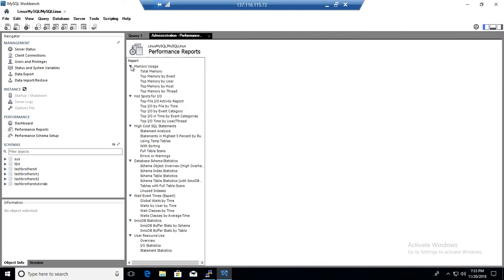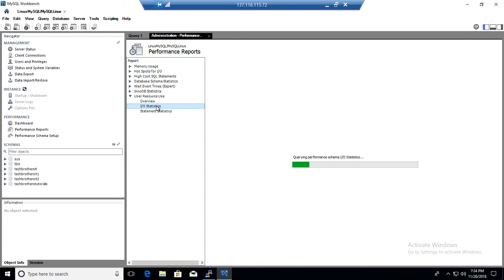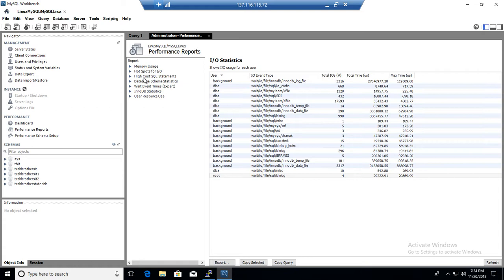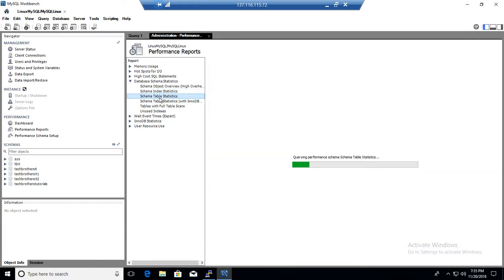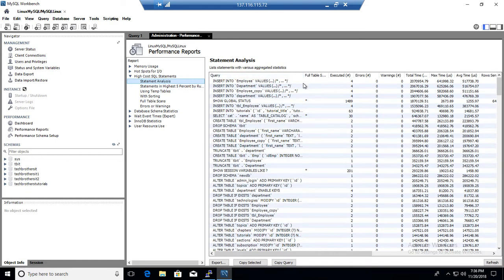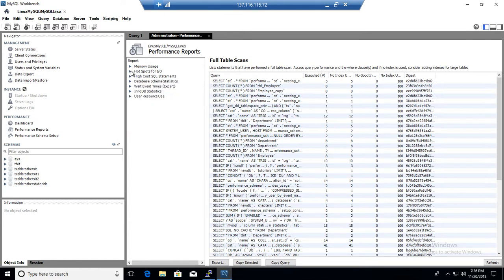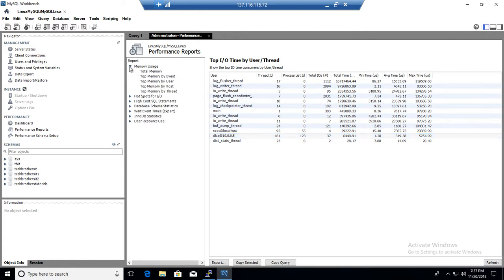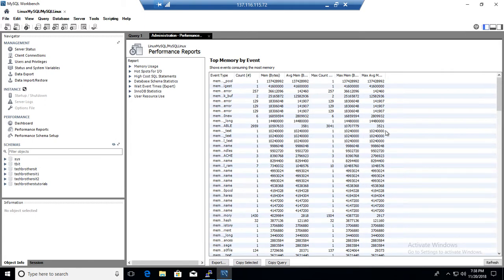How to use Performance Reports in MySQL Workbench - MySQL DBA Tutorial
How to use Performance Reports in MySQL Workbench, these report a lot of below information

Top File I/O Activity Report: Show the files performing the most IOs (in bytes)

Top I/O by File by Time: Show the highest IO usage by file and latency

Top I/O by Event Category: Show the highest IO Data usage by event categories

Top I/O in Time by Event Categories: Show the highest IO time consumers by event categories

Top I/O Time by User/Thread: Show the top IO time consumers by user/thread

Statement Analysis: Lists statements with aggregated statistics

Statements in Highest 5 Percent by Runtime: Lists the top 5% statements with the highest runtime (in microseconds),

Using Temp Tables: Lists all statements that use temporary tables -- accesses the highest number of disk temporary tables, then memory temp tables

With Sorting: List all normalized statements that have done sorts, and accesses them in the following priority order -- sort_merge_passes, sort_scans, then sort_rows

Full Table Scans: Lists statements that performed a full table scan. Accesses query performance and the where clause(s), and if no index is used then it recommends adding indexes for large tables

Errors or Warnings: Lists statements that have raised errors or warnings

Schema Object Overview (High Overhead): Shows counts by object type for each schema

Note
This can take a long time to execute on instances with a large number of objects.

Schema Index Statistics

Schema Table Statistics

Schema Table Statistics (with InnoDB buffer)

Tables with Full Table Scans: Finds tables that are being accessed by full table scans, ordering them by the number of rows scanned (DESC)

Unused Indexes: List of indexes that were never used since the server started or since P_S data collection started

Waits by Time: Lists the top wait events by their total time, ignoring idle (this often contain large values)

Waits by User by Time: Lists the top wait events by their total time, ignoring idle (this often contain large values)

Wait Classes by Time: Lists the top wait classes by total time, ignoring idle (this often contain large values)

Waits Classes by Average Time: Lists the top wait classes by average time, ignoring idle (this often contain large values)

InnoDB Buffer Stats by Schema: Summarizes the output of the INFORMATION_SCHEMA.INNODB_BUFFER_PAGE table, aggregating it by schema

InnoDB Buffer Stats by Table: Summarizes the output of the INFORMATION_SCHEMA.INNODB_BUFFER_PAGE table, aggregating it by schema and table name